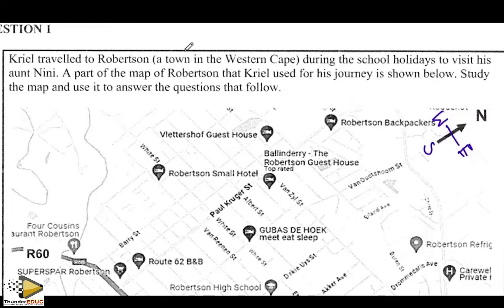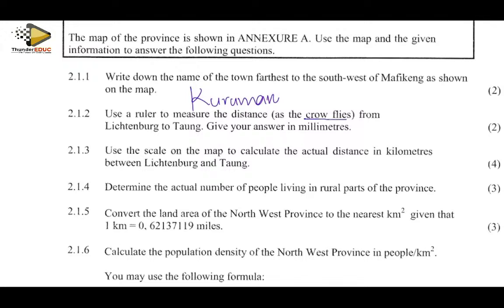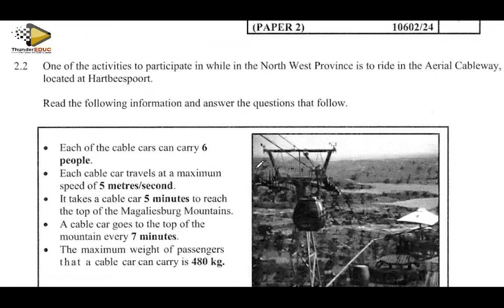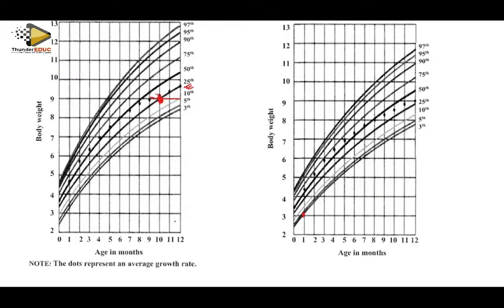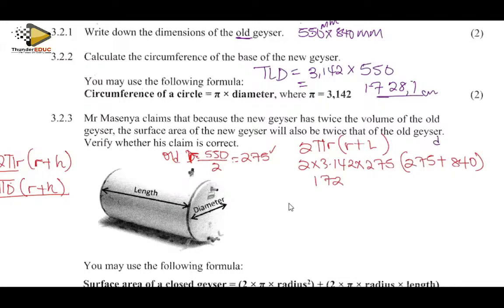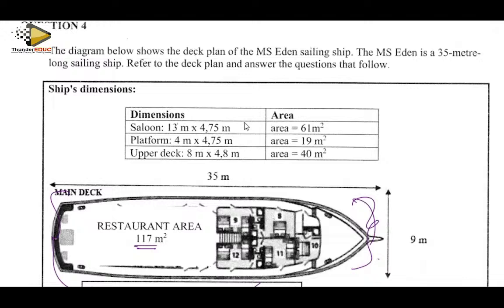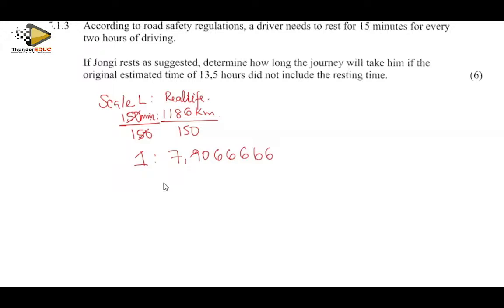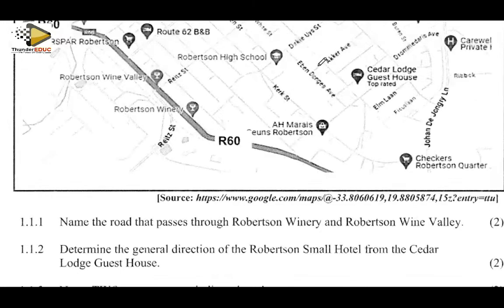Copy of2024 MEMO MATHEMATICAL LITERACY P.2 GAUTENG PROVINCE PREPARATORY (SEPTEMBER EXAMS) [THUN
2024  MEMO MATHEMATICAL LITERACY P.2  GAUTENG  PROVINCE PREPARATORY (SEPTEMBER  EXAMS) [THUNDEREDUC
2024  MEMO MATHEMATICAL LITERACY P.2  GAUTENG  PROVINCE PREPARATORY (SEPTEMBER  EXAMS) [THUNDEREDUC